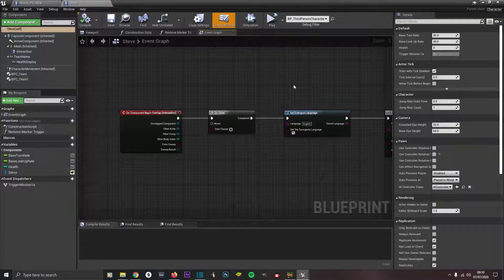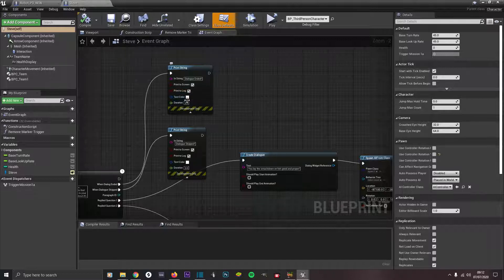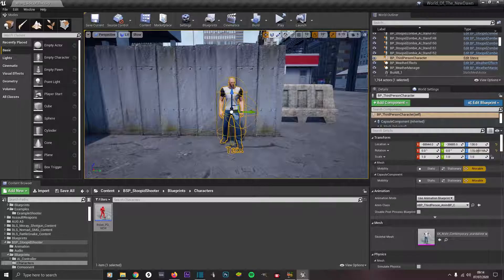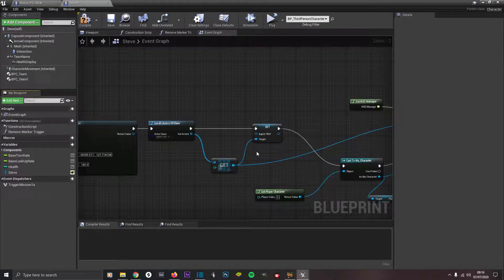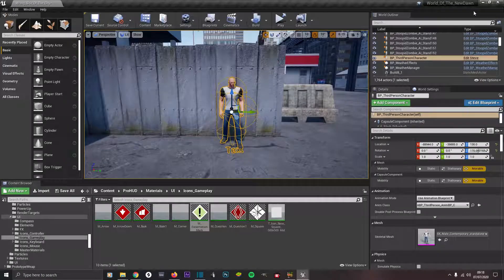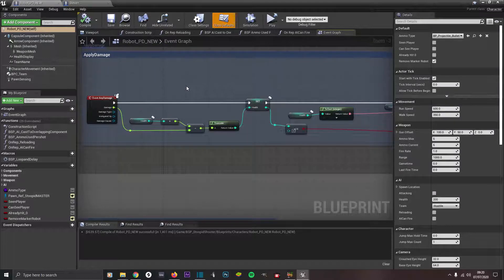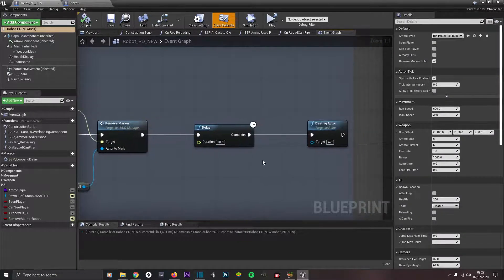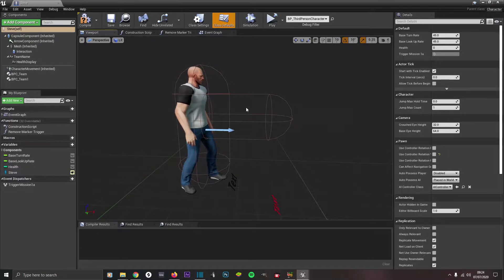UE4 | Making A Kill Mission | Blueprint Setup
This video for UE4 | Making A Kill Mission is the final video in the playlist on how to make a kill mission. In today's video will be programming the functionality of the kill mission via blueprints.